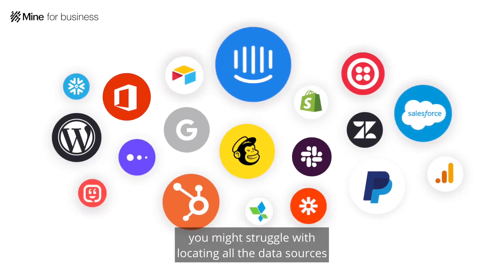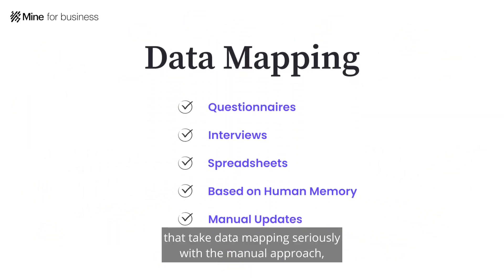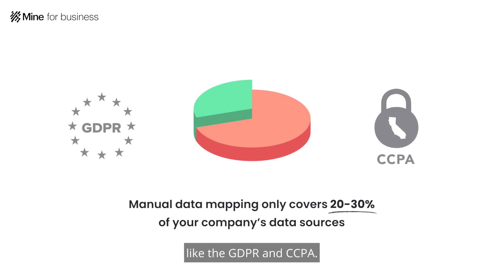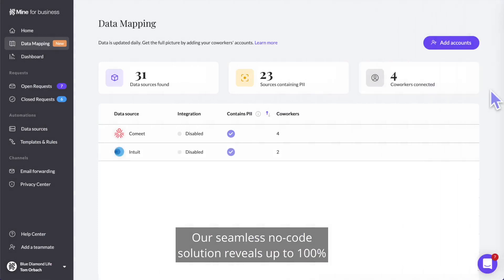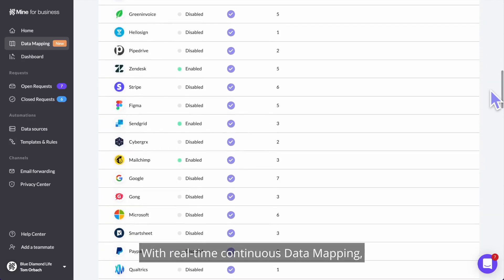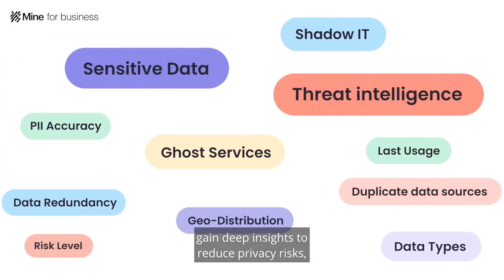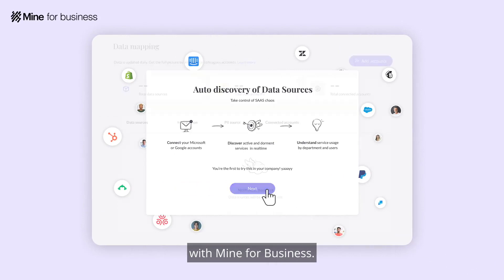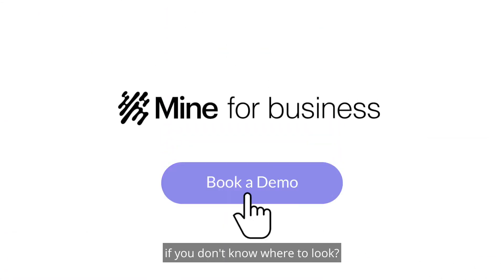Real-Time Data Mapping by Mine for Business - Replace your Spreadsheets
Easily discover all data sources and SAAS to eliminate risk and support privacy and security operations, under privacy regulations like the GDPR and CCPA.
By connecting to your Microsoft or Google accounts, Mine automatically discovers every system that collects, stores, or processes user data across your organization (a non-intrusive process).